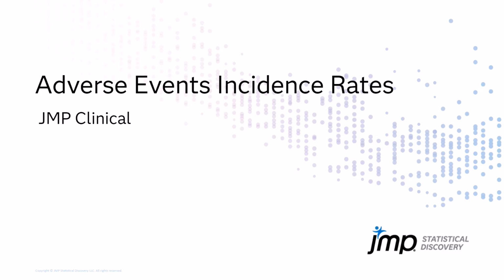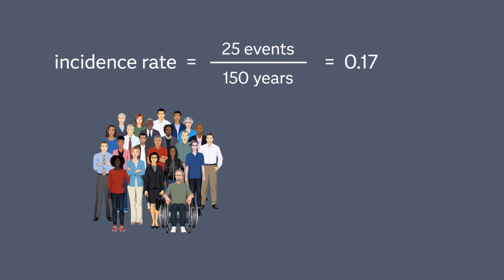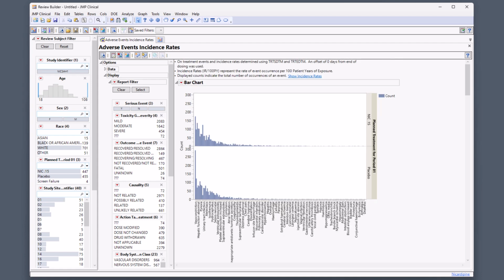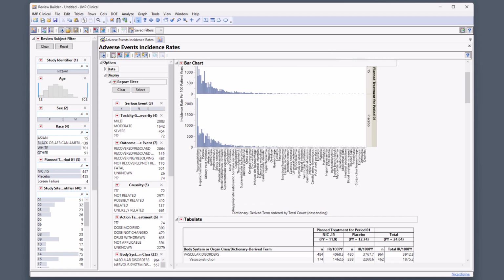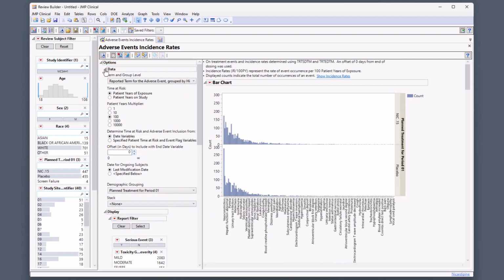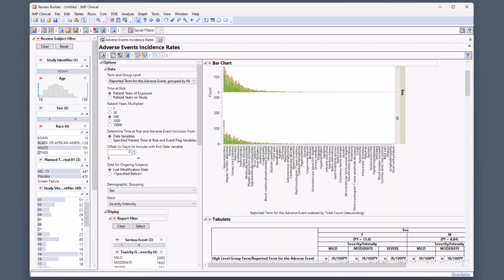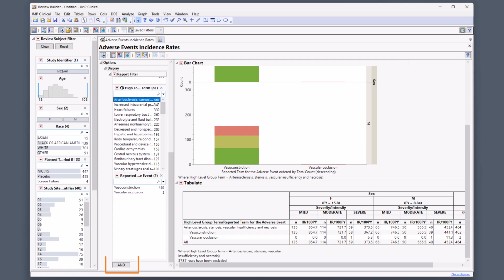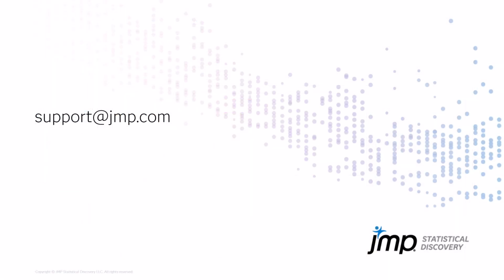How to Generate an Adverse Events Incidence Rates Report in JMP Clinical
The Adverse Events Incidence Rates report provides a detailed analysis of adverse events in clinical trials, focusing on their frequency and incidence rates. This video was recorded in JMP Clinical version 17.2, but applies to version 18 as well.